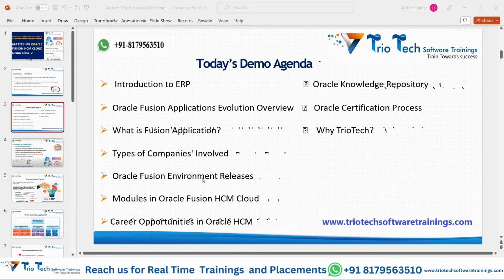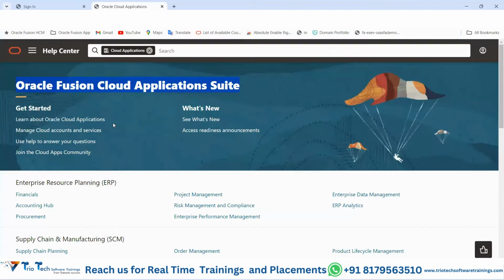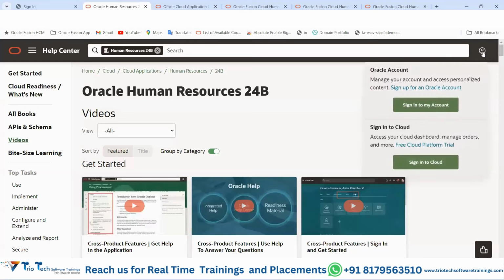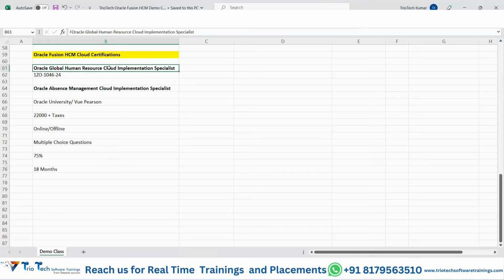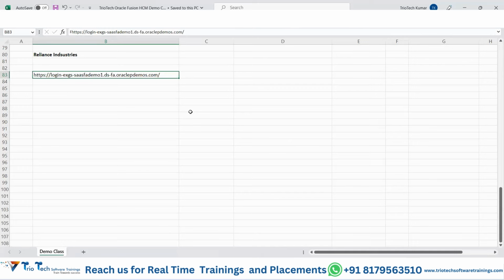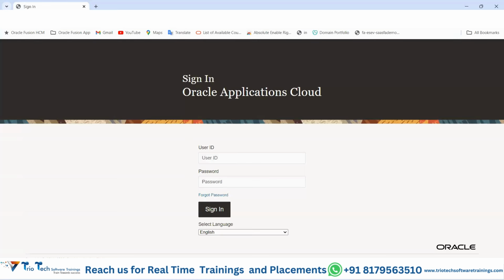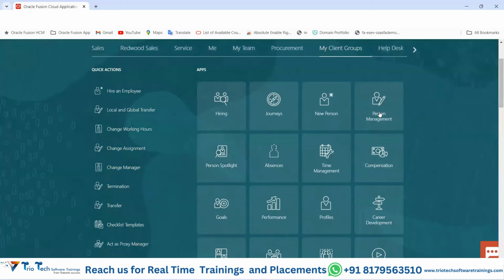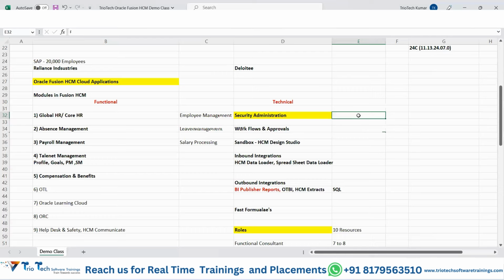Oracle Fusion HCM | Oracle Fusion HCM Course | Oracle Fusion HCM Online Training Demo-2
Unleash the Power of HR: Master Oracle Fusion HCM with TrioTech!
Feeling overwhelmed by HR complexities?  Want to transform your workforce management?

TrioTech's Oracle Fusion HCM training is your key to HR mastery.  This video offers a glimpse into our comprehensive online program, designed to equip you with the skills to navigate Oracle Fusion HCM with confidence.

What you'll get:

Live Demo: See the platform's power in action.
In-Depth Training: Deep dive into modules, curriculum, and hands-on exercises.
Expert Instructors: Gain insights from seasoned HR professionals.

Bonus Features:

Lifetime Video Access: Learn at your own pace, forever.
Real-Time Projects: Apply your knowledge through practical assignments.
Career-Boosting Resources: Get interview prep, resume guidance, and profile sharing.

Benefits:

Master HR processes: From recruitment to performance management.
Boost Efficiency: Automate tasks and streamline workflows.
Increase Employee Engagement: Empower your workforce with self-service tools.
Gain a Competitive Edge: Stand out with a highly sought-after skill.

HR Professionals
IT Developers
Project Managers
Anyone seeking to master Oracle Fusion HCM
Ready to transform your HR game?

Let's build a stronger HR future together!